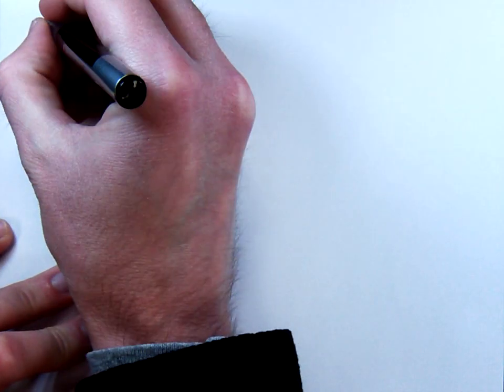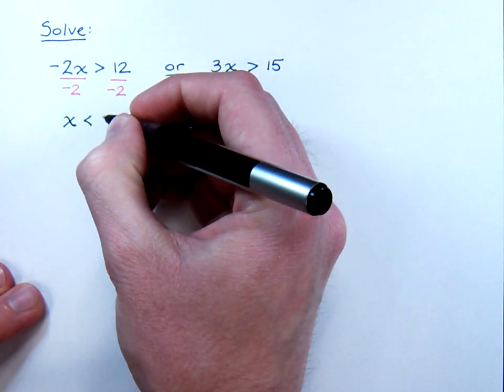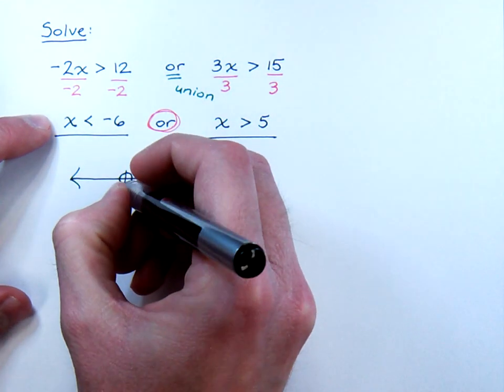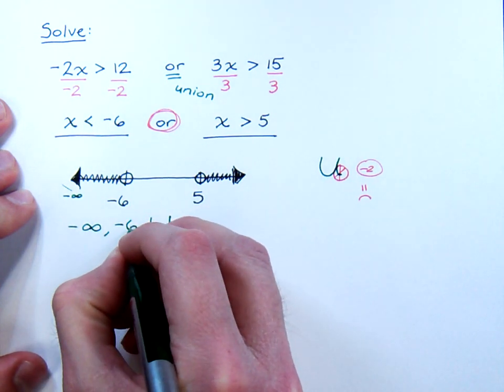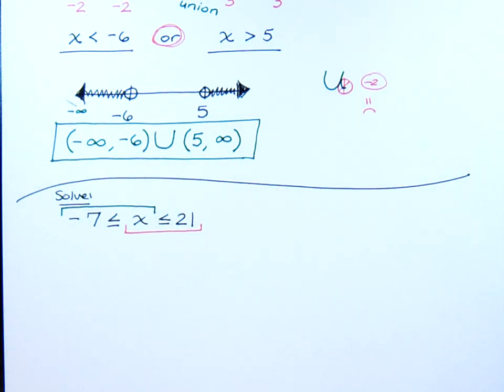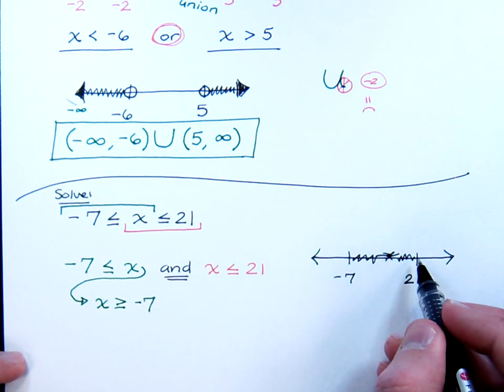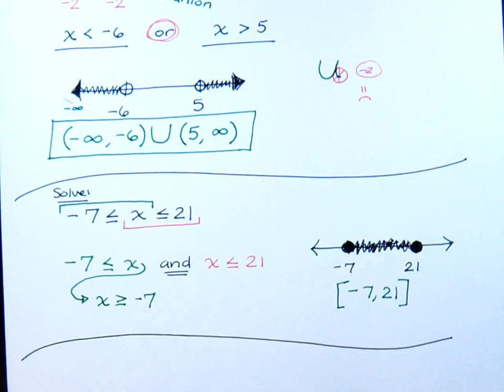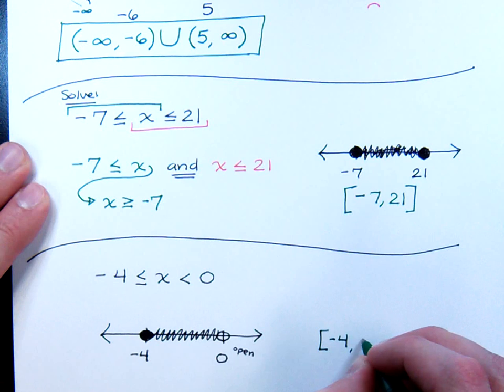Compound Inequalities - part 2